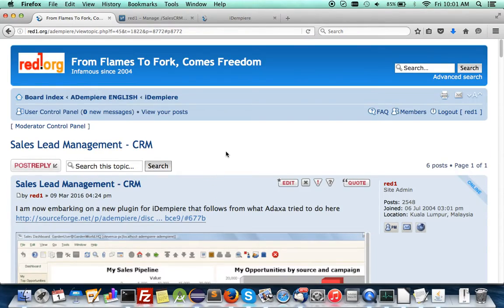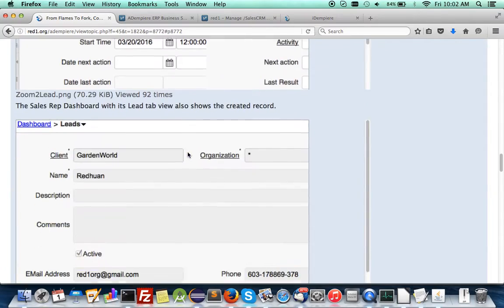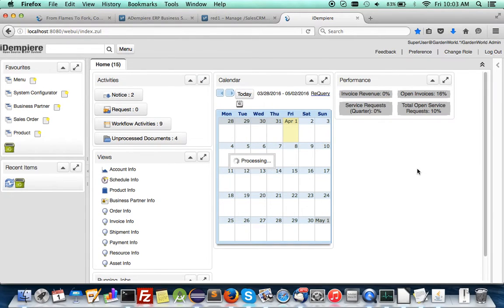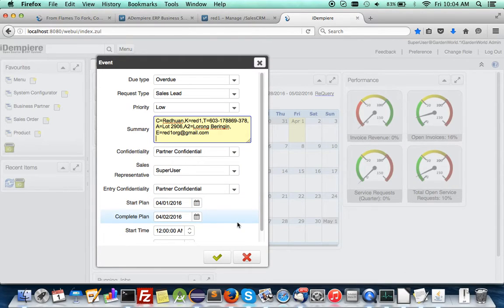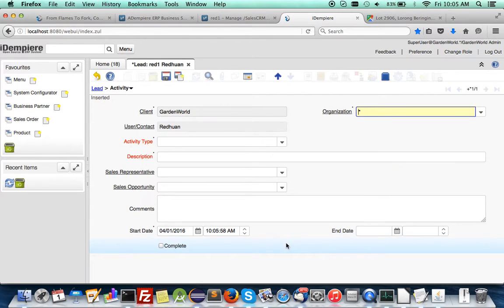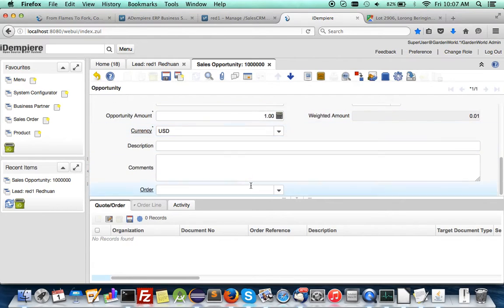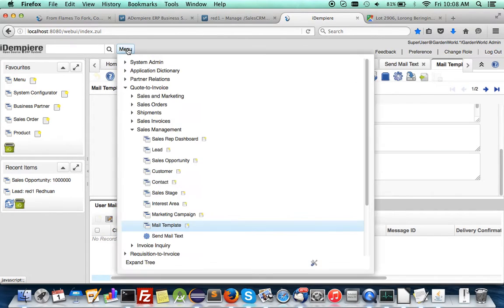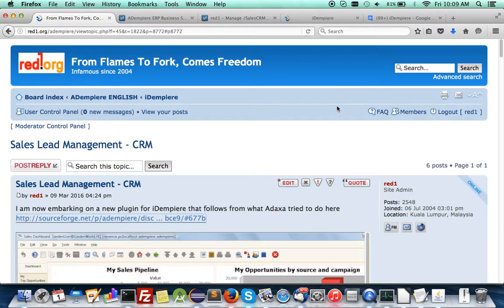Sales CRM in ERP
OSGi plugin for iDempiere Free ERP to handle Sales Leads and its Customer Relationship Management (CRM). The first part where you generate a lead ticket, with auto data setting, and conversion to opportunity will show up in the Dashboard. The menu is grouped for easy follow through including email blast to the prospects. This is a general idea of the CRM, using separate plugin into core iDempiere without touching its core to ensure low maintenance and future migration success. Later videos will be linked here to go thru more features. Or refer to the forum
Next day i show how the actual convert to Opportunity and later an amazing closed sales on the fly